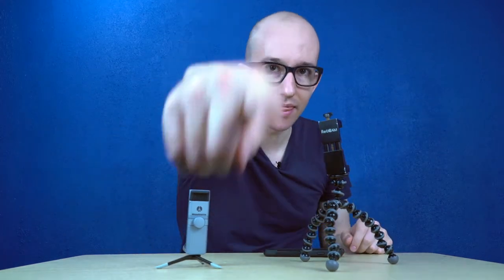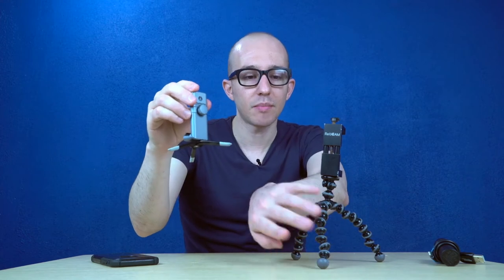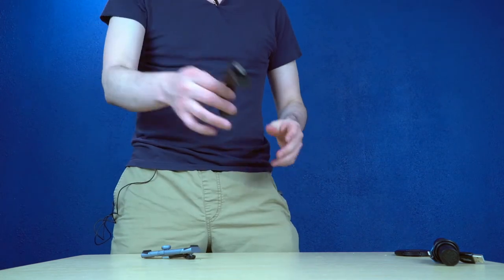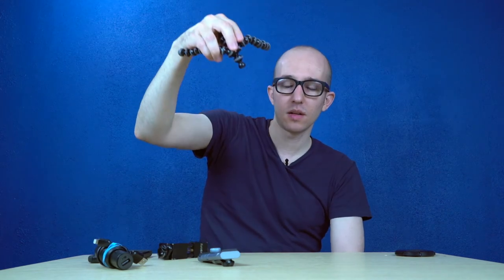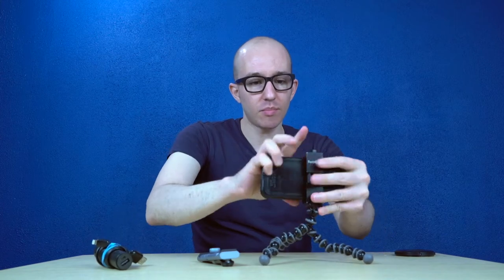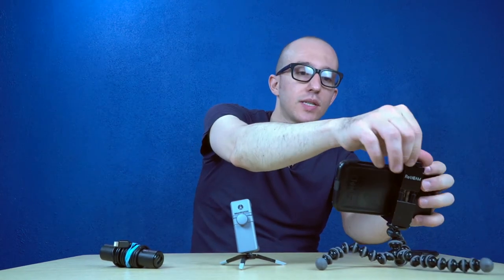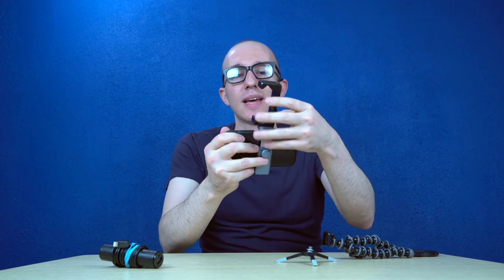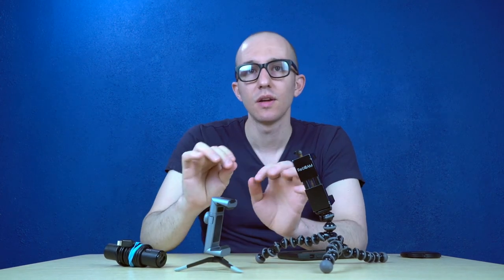Best iPhone Tripod Setups: Manfrotto Twistgrip vs. Reticam & Joby Micro GripTight vs. Gorillapod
Joby Micro Tripod
Manfrotto TwistGrip